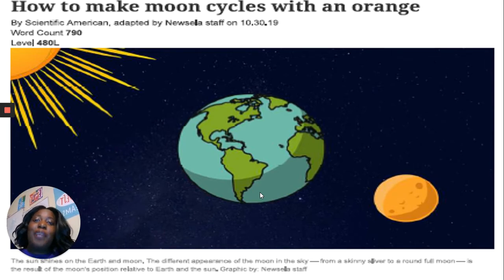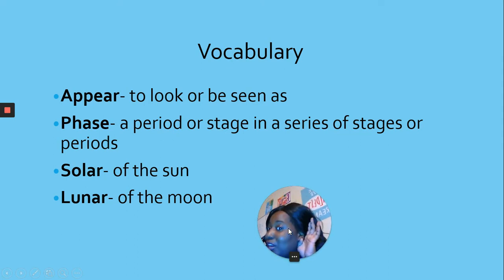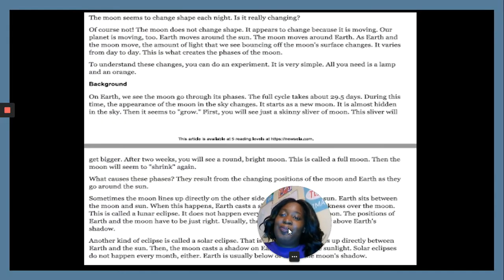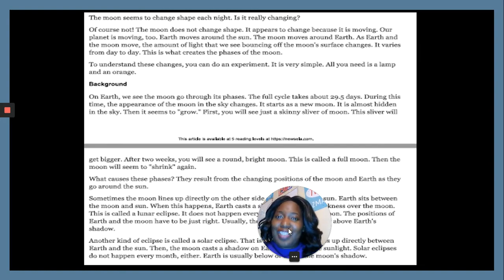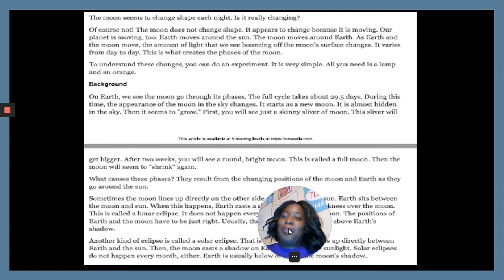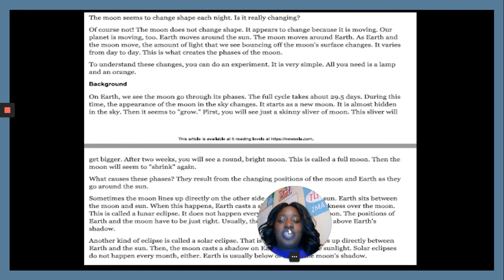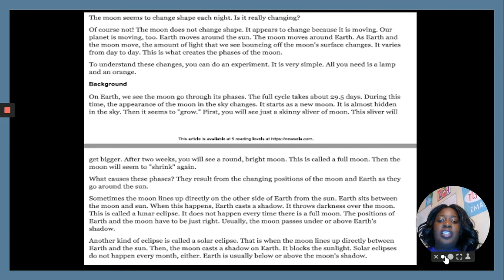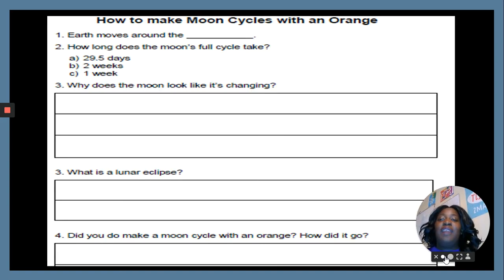Non Fiction May 12th How to Make Moon Cycles with an Orange